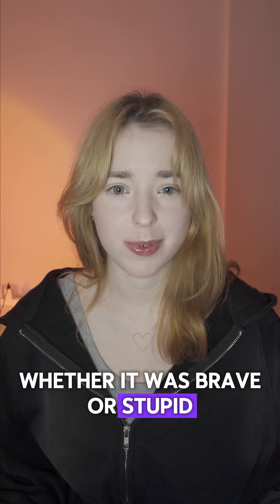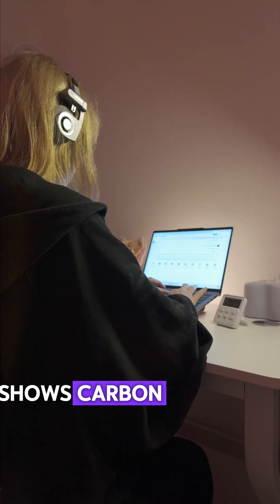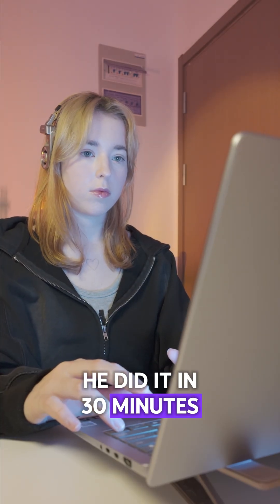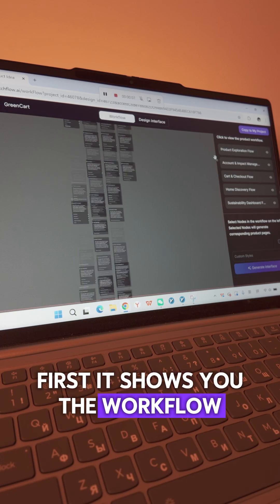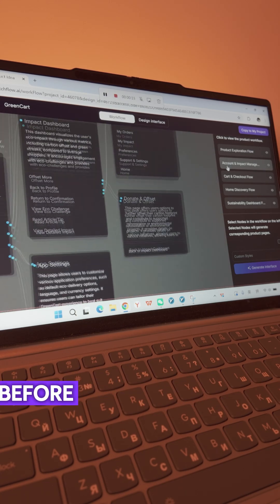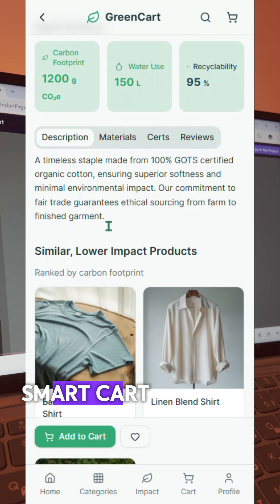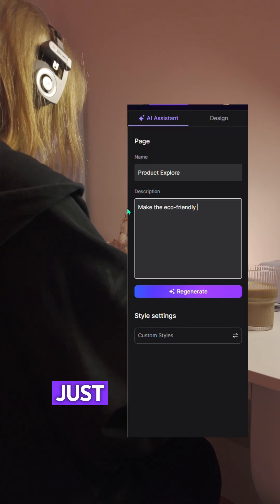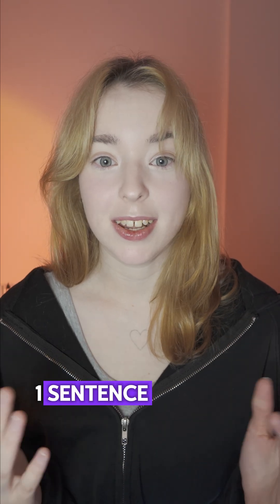I Built an Eco-Shopping App in 5 Minutes…